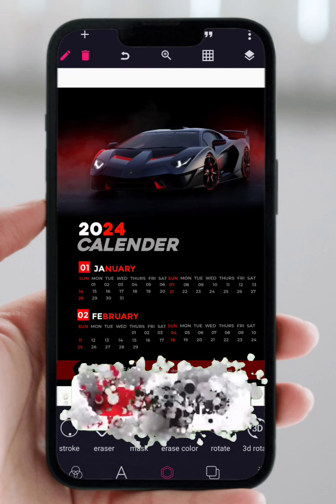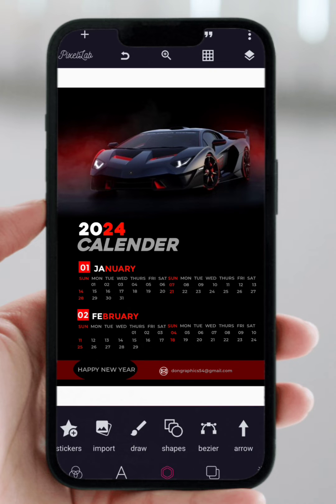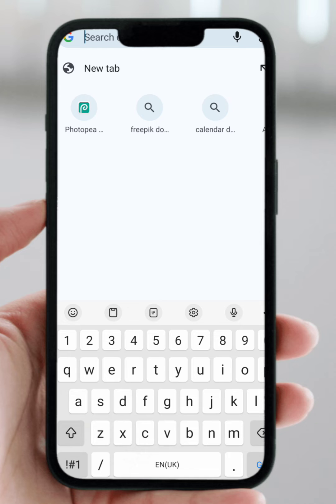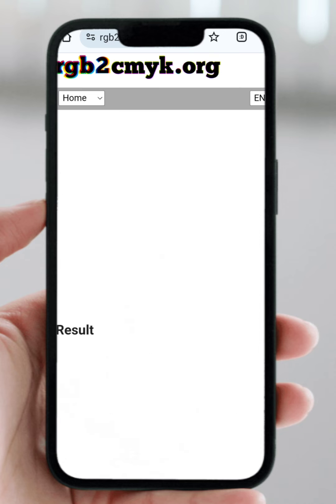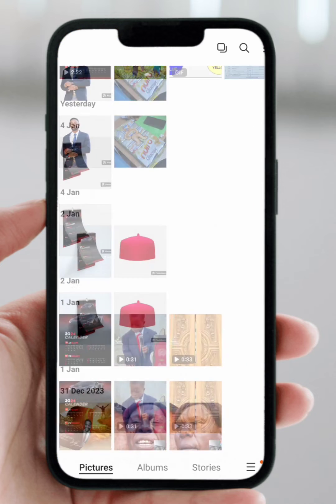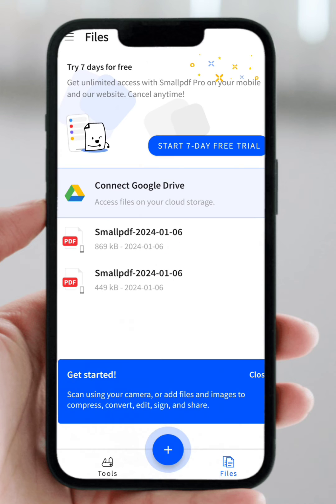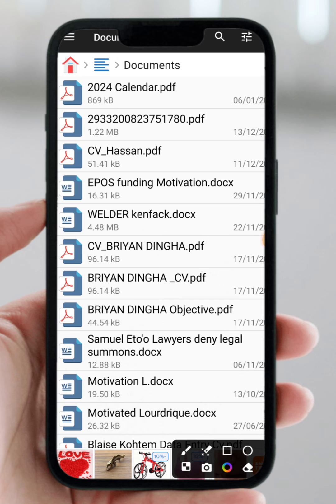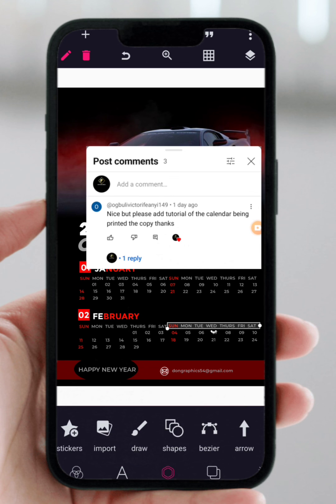How To Print Your Pixellab Design | Print Your Designs with so Much Ease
Hello Team!

Are you one of those smartphone designers who have been wondering? Wondering for what exactly? On How to Print Your designs, especially without losing the quality? worry no more . In this tutorial,  we shall look at first of all

How to Prepare your smartphone designs for printing(that is converting the designs from RGB to CMYK)

AND

How to save your designs as a PDF file for easy sharing and printing without affecting the original quality of the design.

Music Rights
Mariehamn by Scandinavianz

 • Mariehamn – Scandinavi...